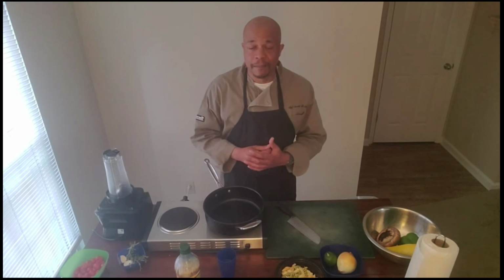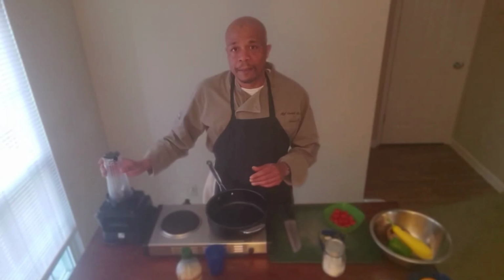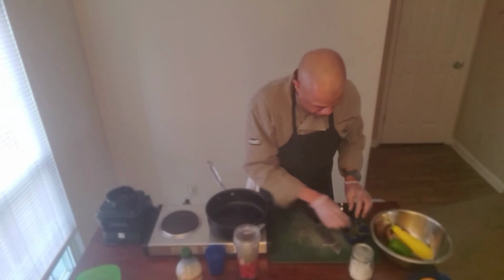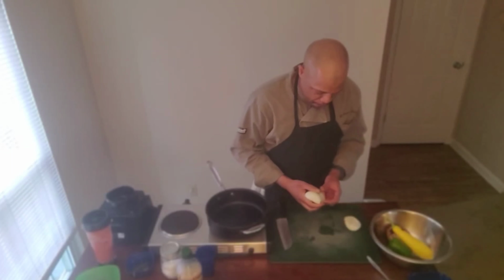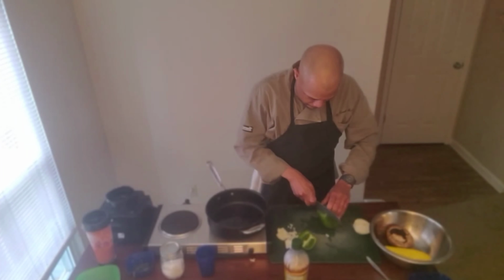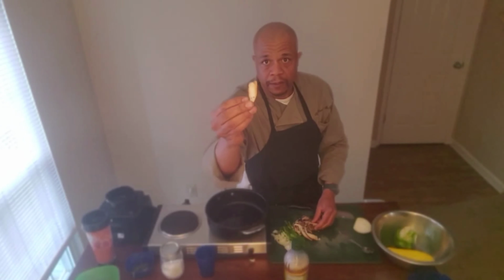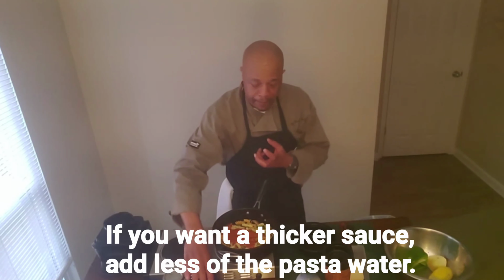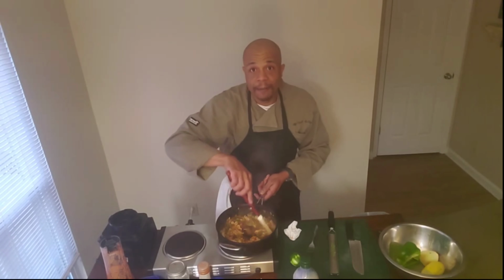Cooking on a budget- Vegetable pasta w/ tomato sauce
Healthy, flavorful and tasty pasta recipe with sauce!